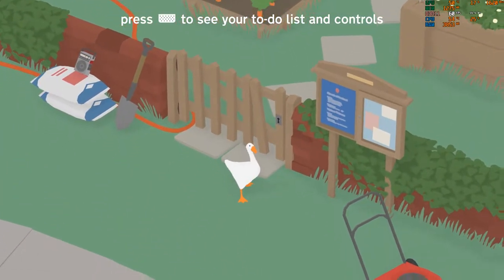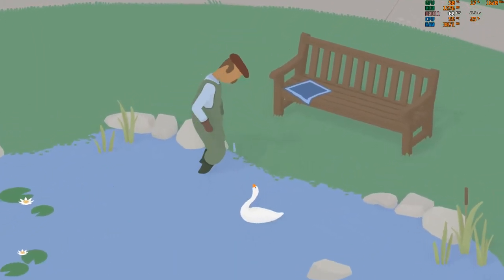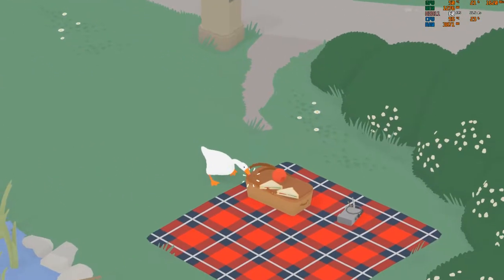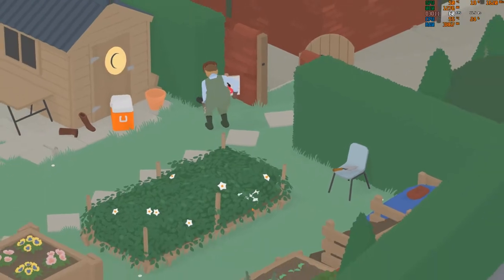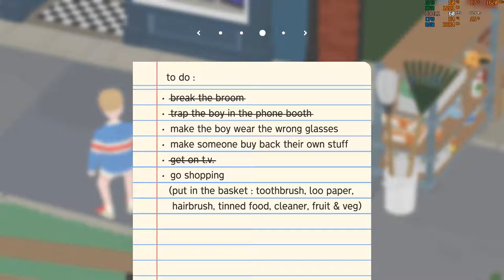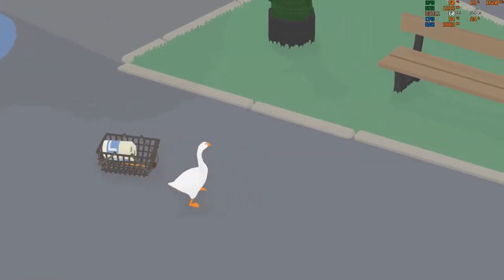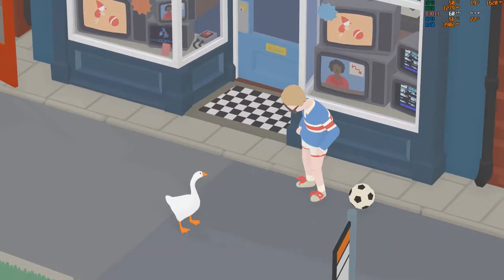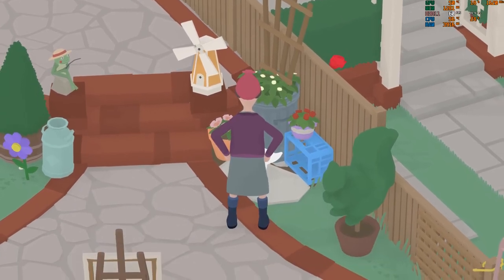Let's Cut Through Untitled Goose Game - Part 1 of 2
Fun game for $15 on Epic Game Store.

Has native DS4 compatibility, didn't need DS4Windows to emulate 360 controller. DS4 connected to some $2 bluetooth adapter suffices.

6700k @ 4Ghz
16GB DDR4-3000
GTX 1080
OBS record

2.1GB final size for 1080p 60fps.